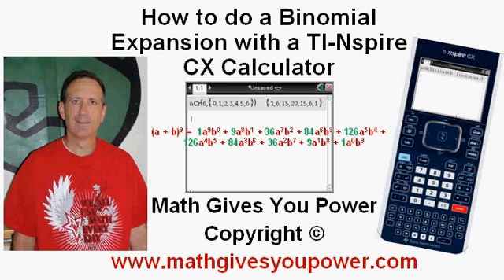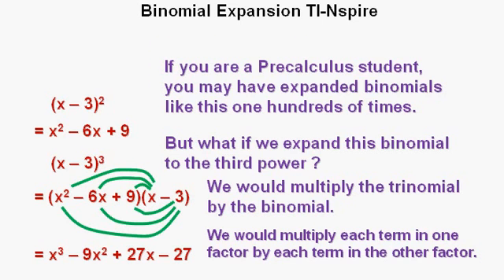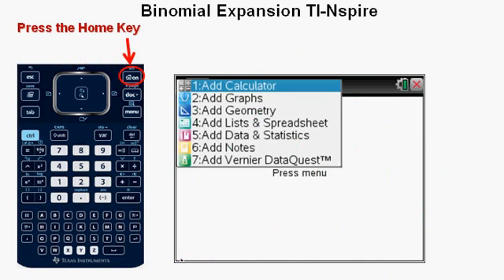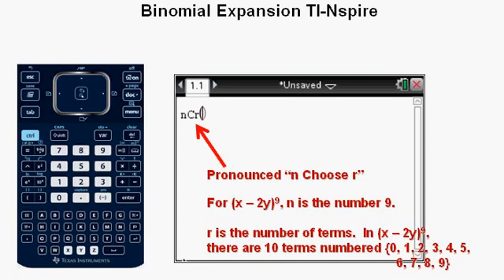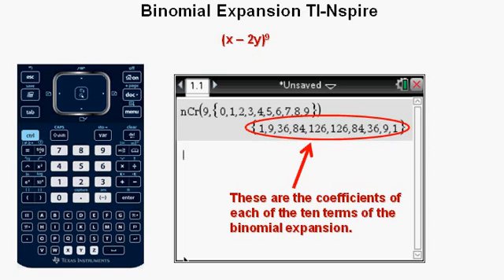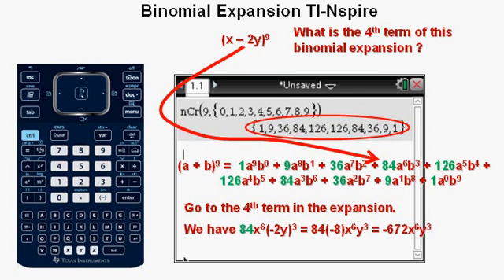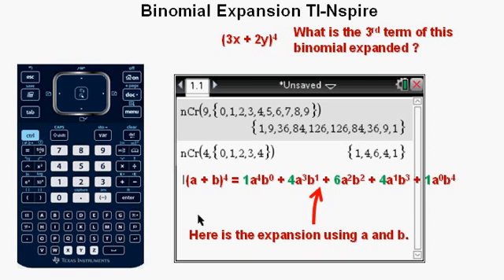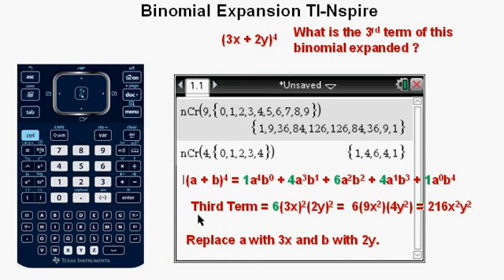How to do a Binomial Expansion TI Nspire CX Calculator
How to do a Binomial Expansion TI Nspire CX Calculator.  This video first does a little explanation of what a binomial expansion is including Pascal's Triangle.  Then expanding binomials is shown, keystroke for keystroke, on the calculator.